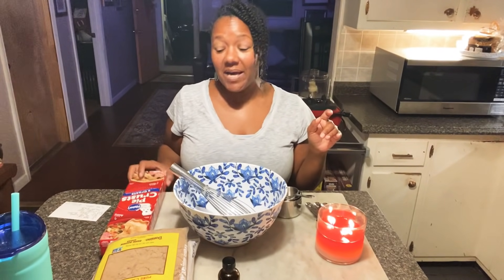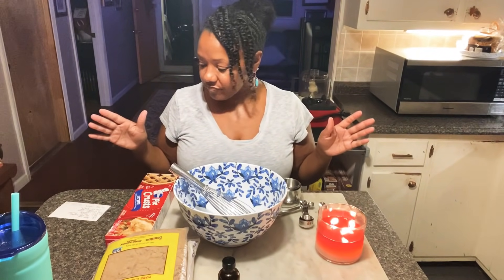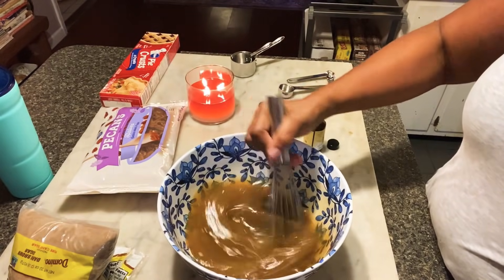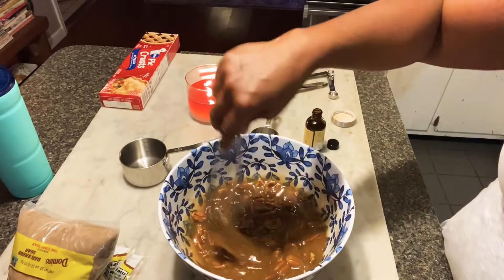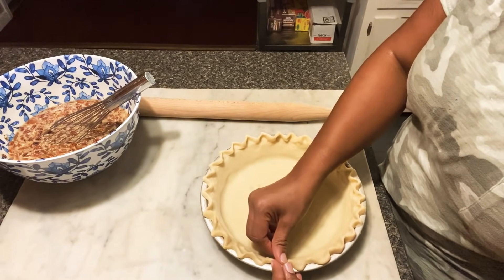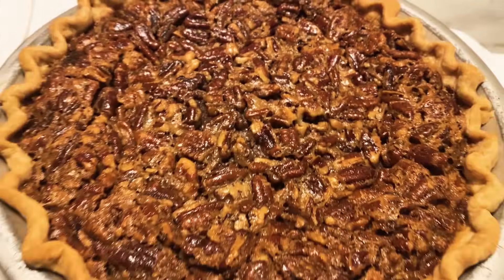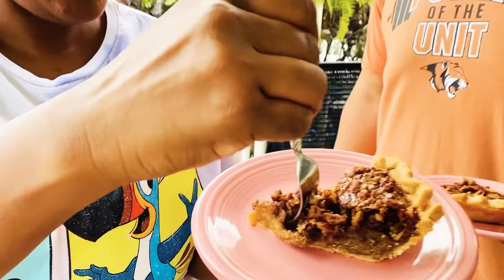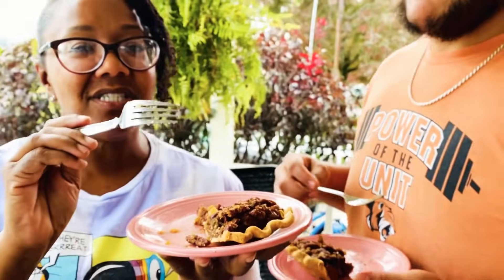Best pecan pie recipe | Quick and Easy pecan Pie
*don’t forget to add the butter to the ingredients! I forgot to turn my recorder on when I did that…sorry

4 eggs
1 cup dark brown sugar
1 cup corn syrup
1/3 cup butter  (real butter)
1 tsp vanilla
1 tsp cinnamon
1/4 tsp (pinch) of salt
I cup of chopped pecans

1 prepared pie crust
(If you’re using a glass pie dish, you may want to pre-bake it for 5-7 minutes.)

Bake at 350 (pre-heated) 45 to 60 minutes

Allow the pie to cool before slicing and ENJOY! 😁